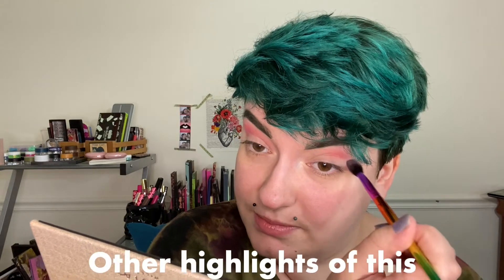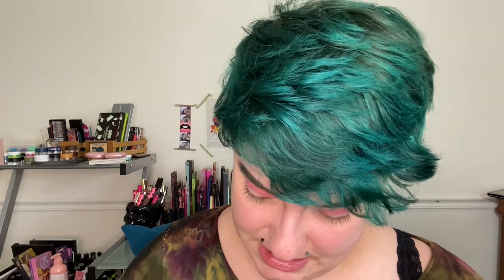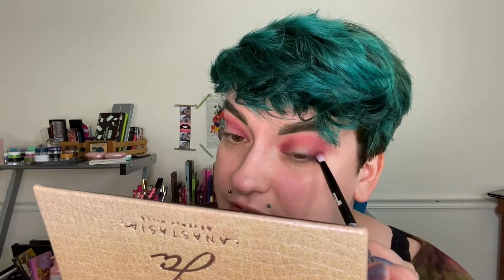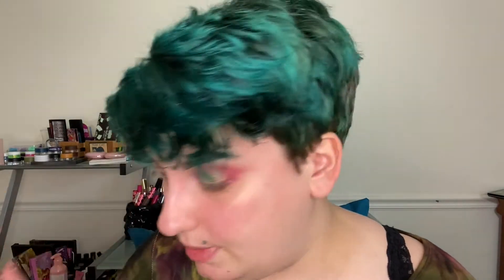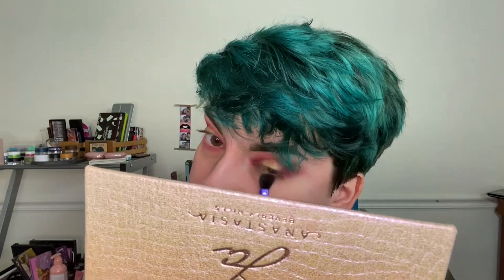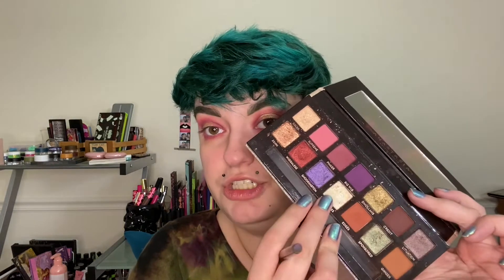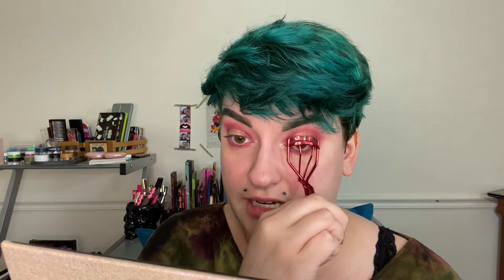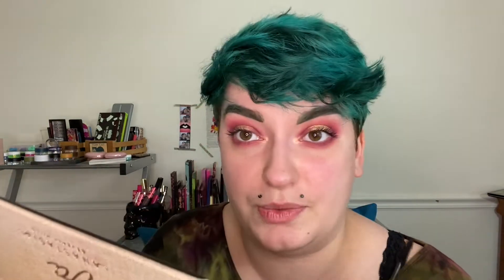Shop My Stash GRWM | Jackie Aina Palette + A Beauty Guru Musical?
Hi friends!  My name's Alex and I love cruelty-free makeup, sustainable fashion, and commentary videos.